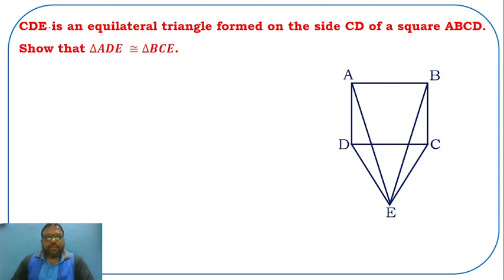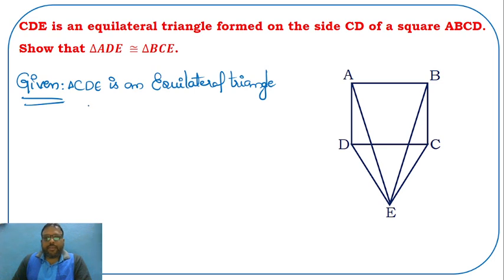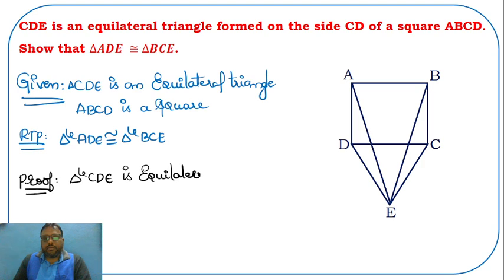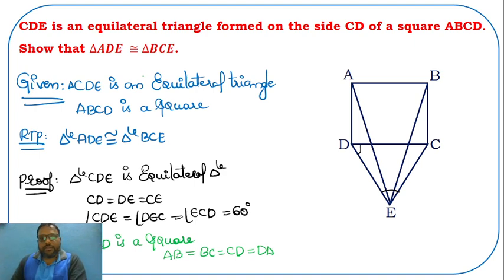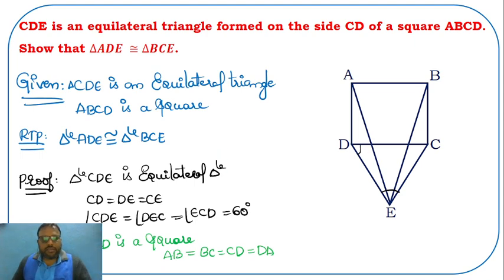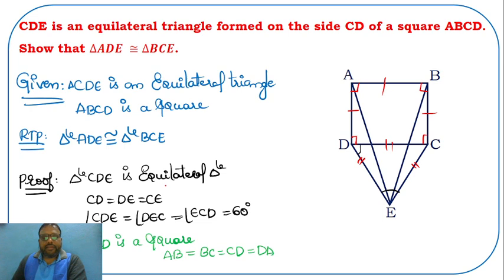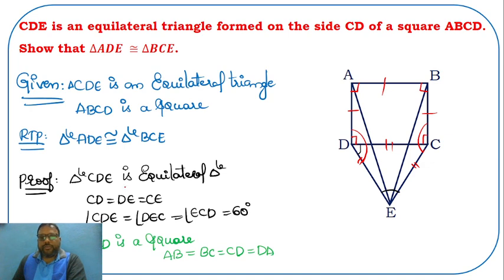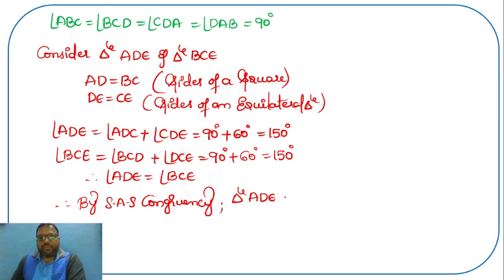CBSE CLASS IX TRIANGLES EX 7.3 SHORT ANSWER QUESTIONS 03 EXEMPLAR SOLUTIONS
Maths Exemplar solutions IX I Maths Exemplar solutions class X I Maths exemplar solutons class XI I Maths Exemplar solutions XII I
RD SHARMA SOLUTIONS_X_TRIANGLES
Maths Exemplar solutions XII
01_EXAMPLE-15_INTEGRALS_EXEMPLAR